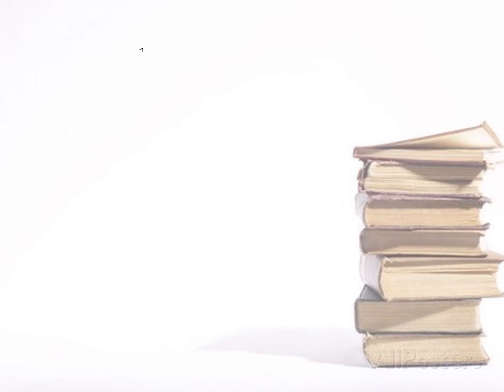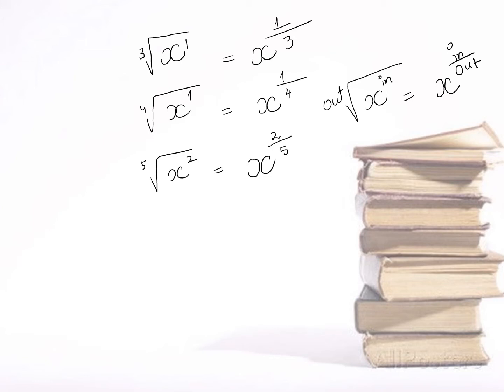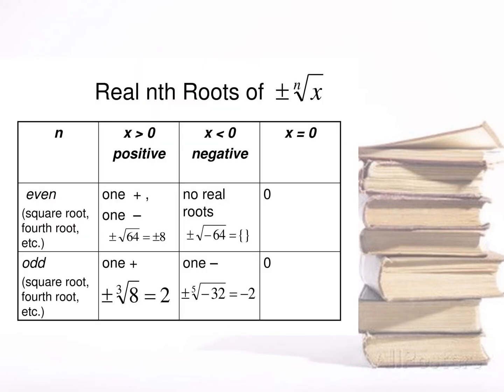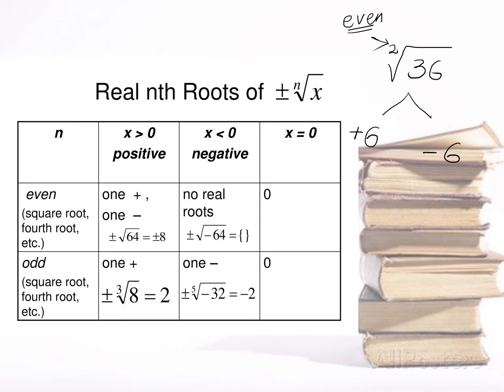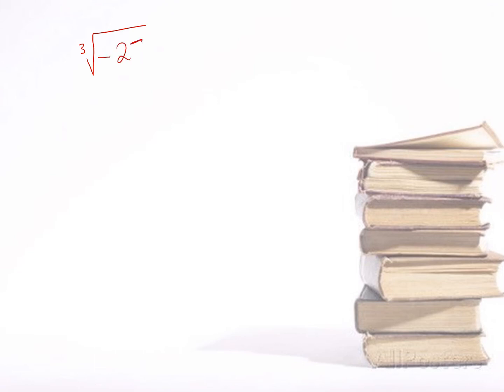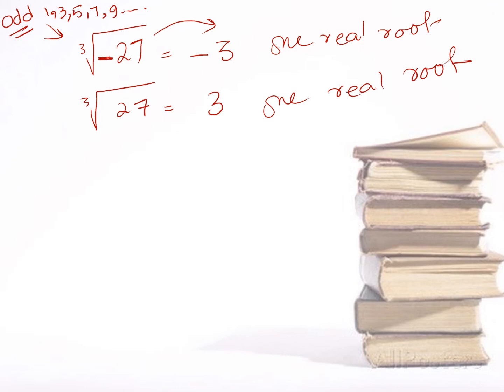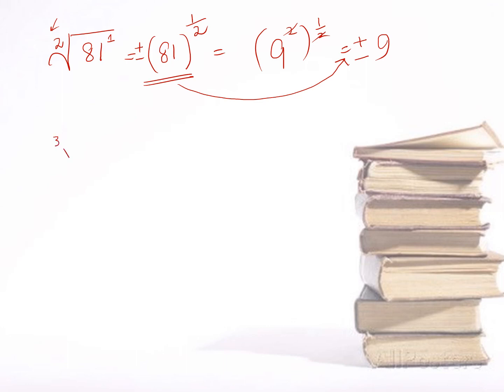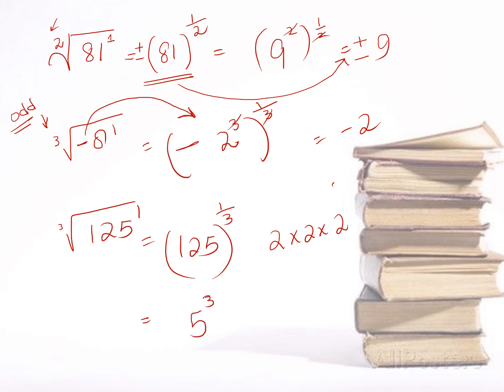6 3 nth Roots and Rational Exponents part 1